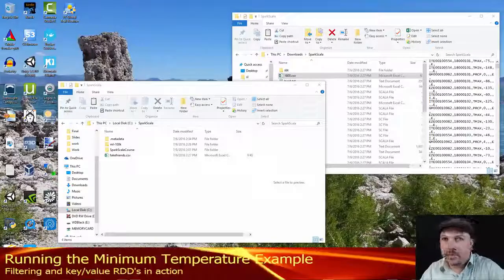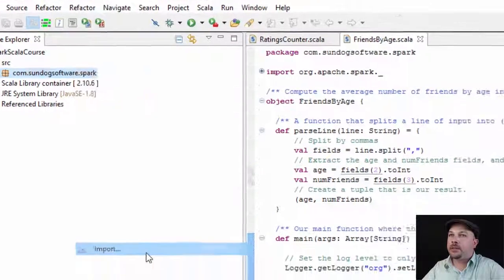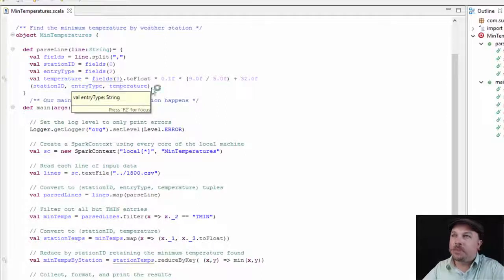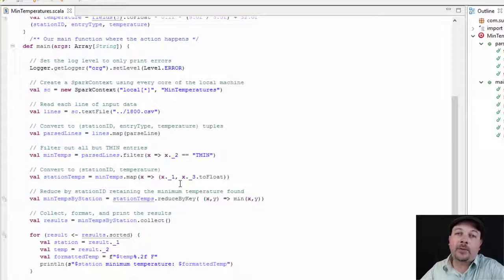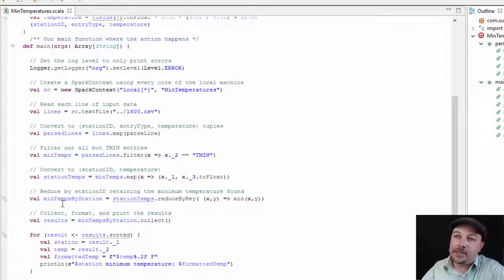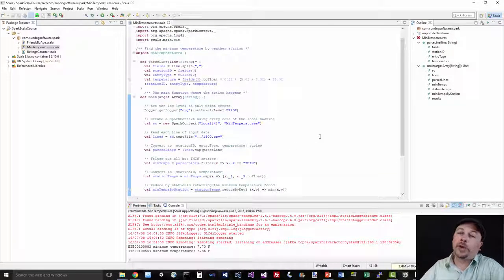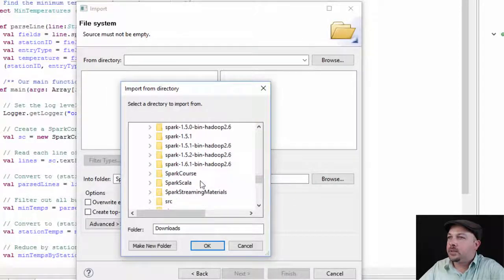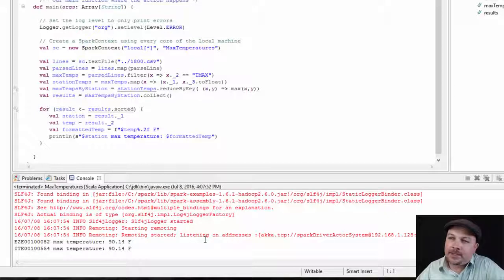15 Activity Running the Minimum Temperature Example and Modifying It for Maximum Temperature